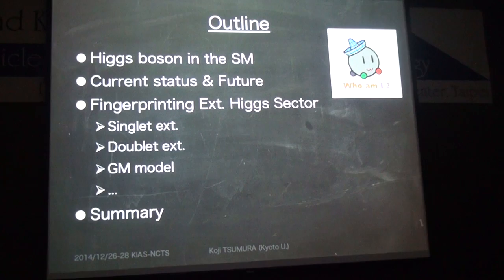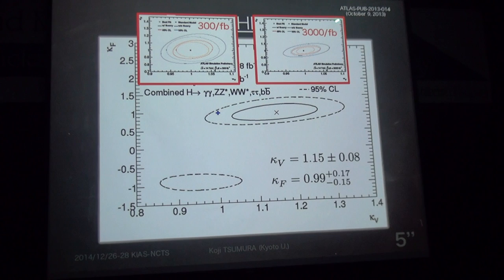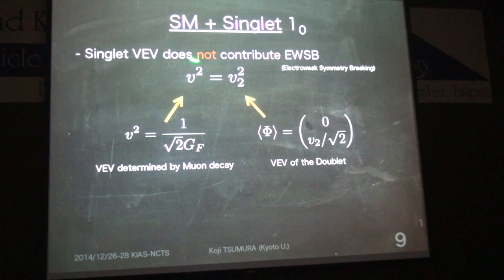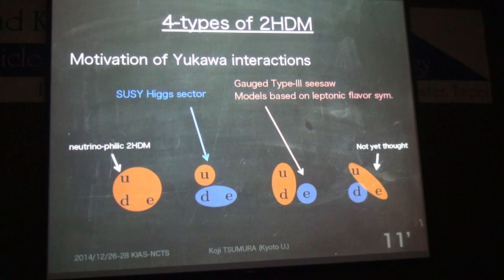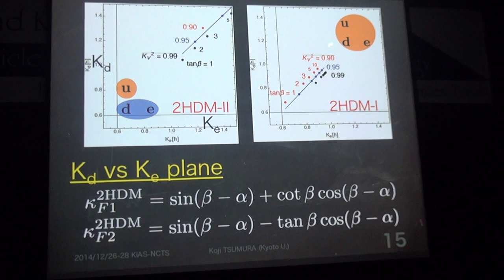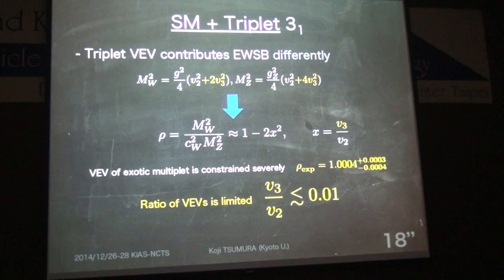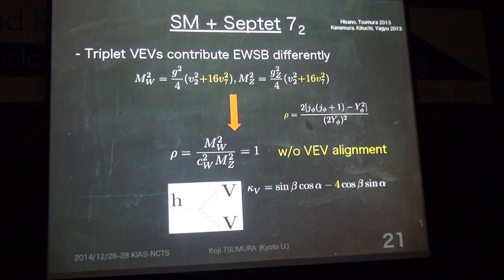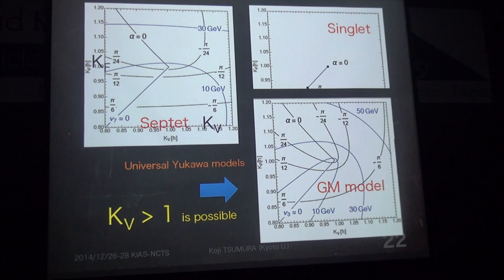Koji Tsumura, Fingerprinting non-minimal Higgs sectors